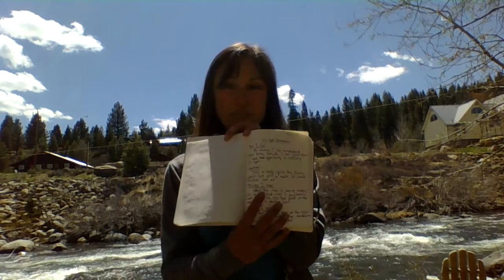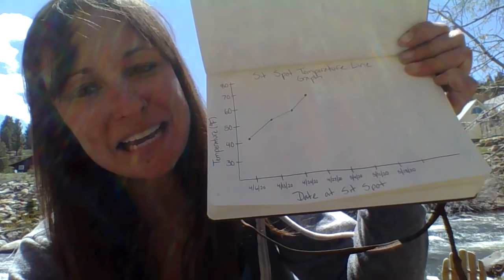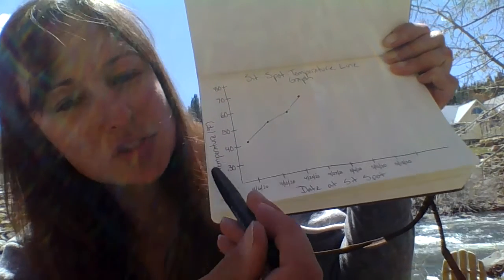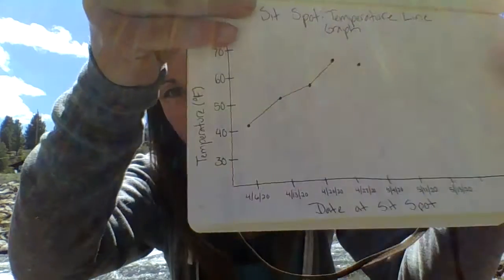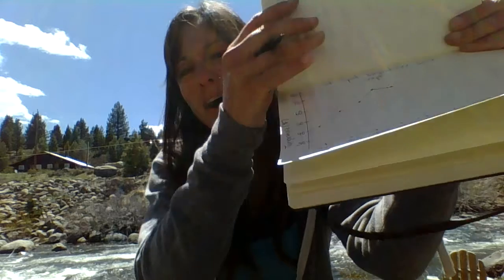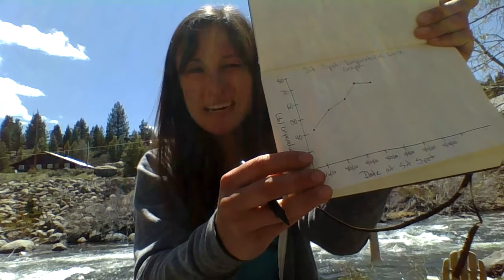Sit Spot Lesson_5 4 2020